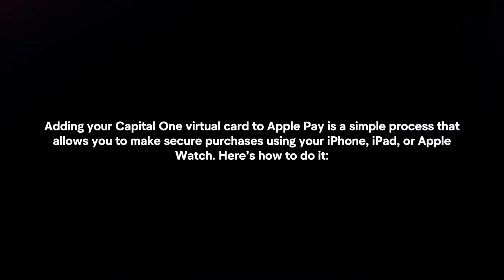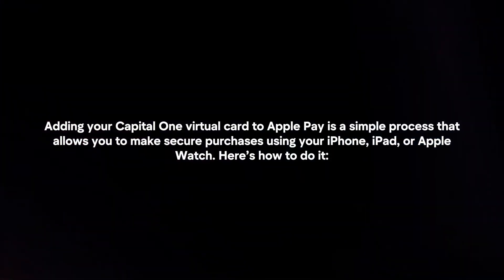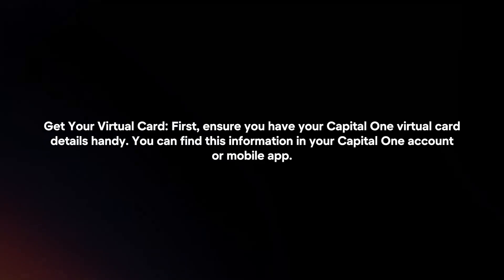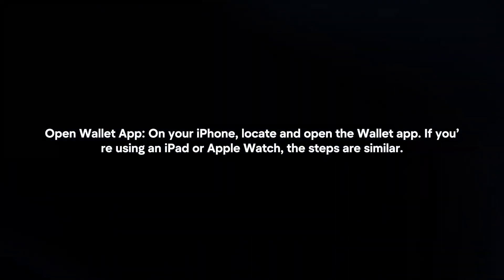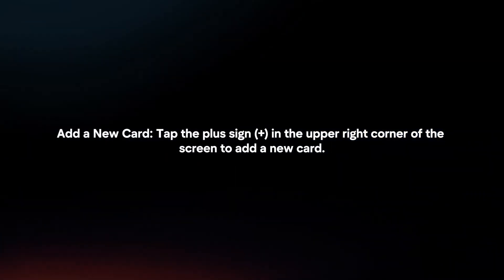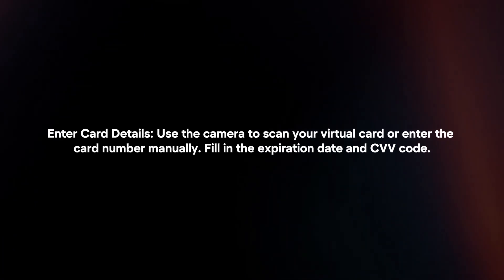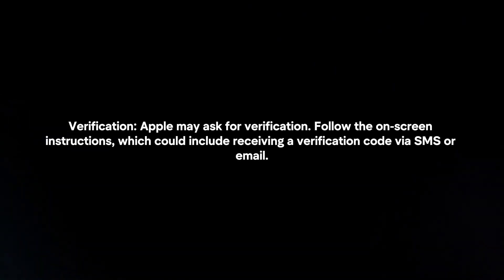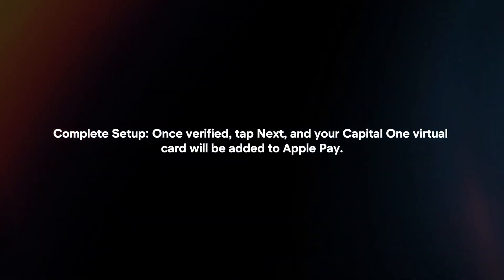How To Add Capital One Virtual Card To Apple Pay? (2024)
In this video I will explain How You Can Add Capital One Virtual Card To Apple Pay In 2024.